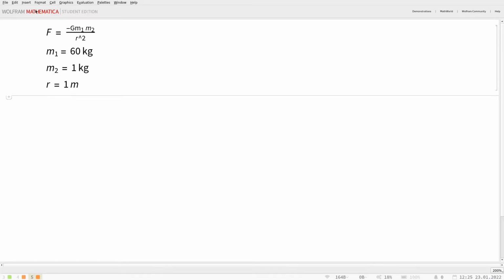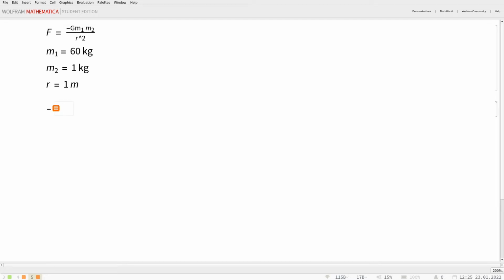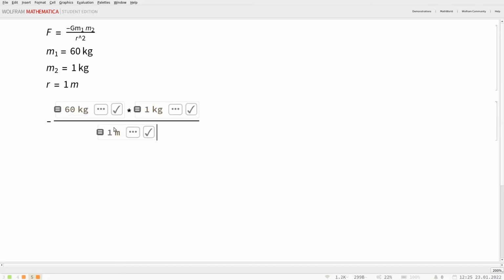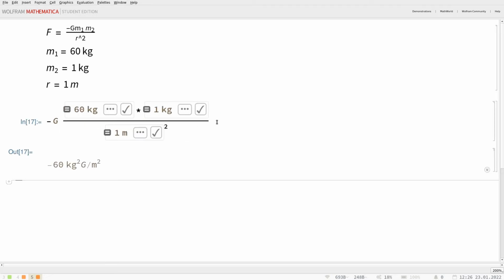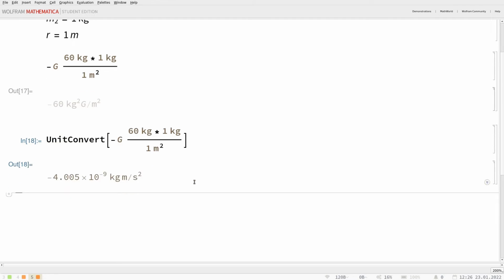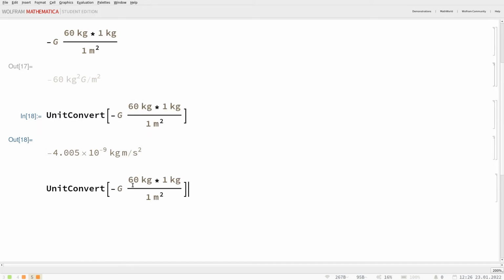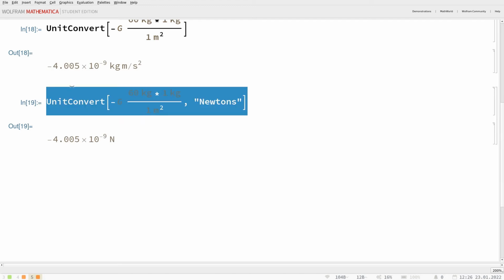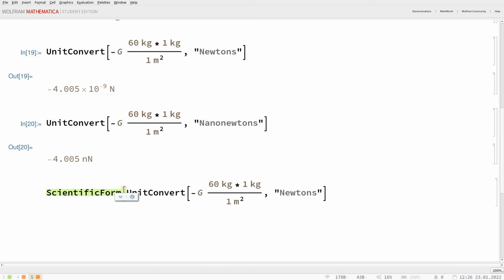Mathematica: Units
I show how to do calculations with units in Mathematica. I use the Natural Language Input to enter units and constants. Furthermore, I show how to use "UnitConvert" to convert between units. Finally, I give a simple example of how to use "ScientificForm" on a quantity.